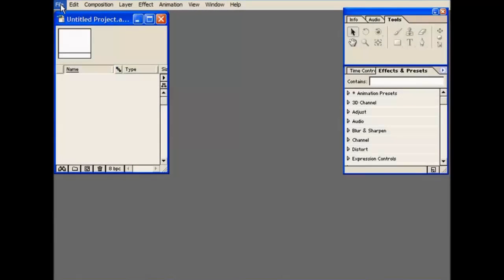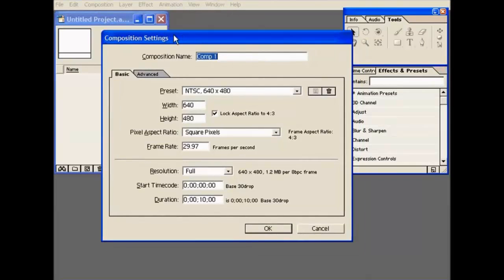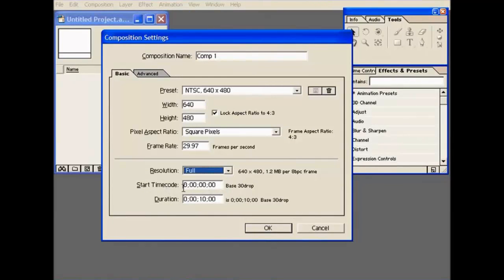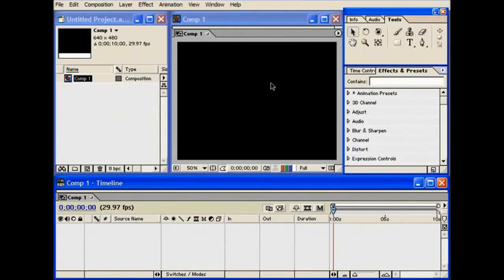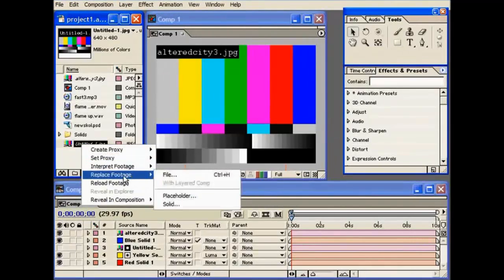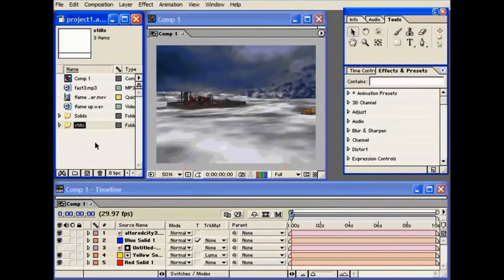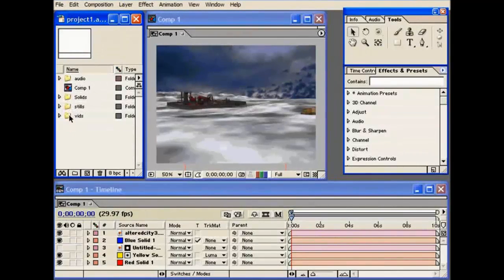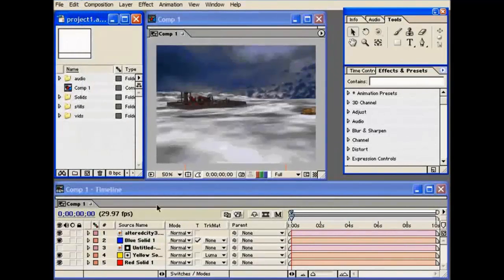After Effects part 00A - Create Project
Finally got the videos reedited and fixed a lot of the audio issues so I can reupload this training. They're older videos but the information is still very useful.

In this video I show you how to create a new project, replace and organize files and save your project. You can skip the 00A- 00G videos if you have basic computer comprehension but they have a nice bit of information so it's always good to come back to them.